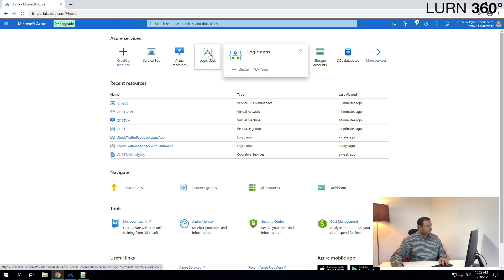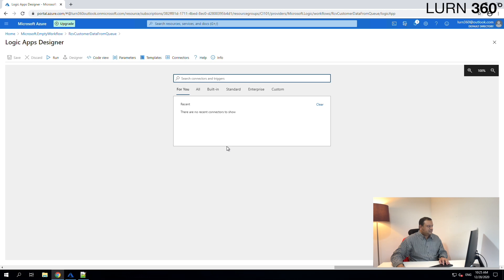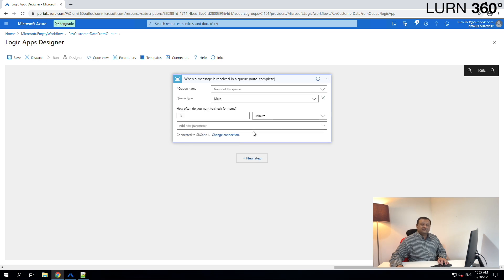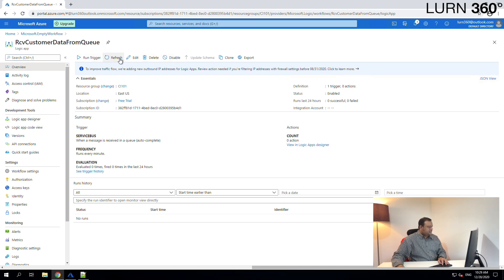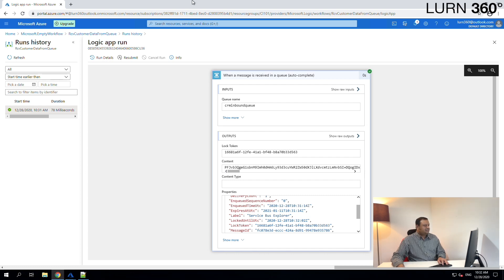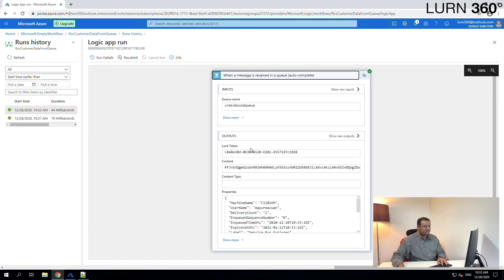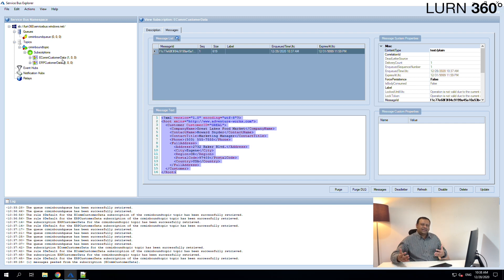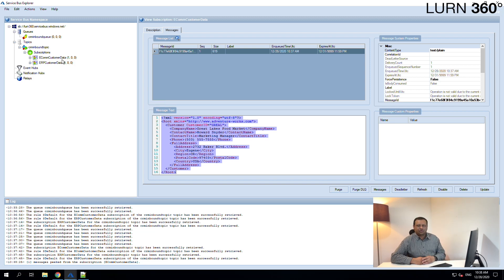Azure Cloud Integrations 101 - 3.5 Logic App + Service Bus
Let’s see how we can use Logic Apps and Service Bus Queues and Topics together, which ultimately enables the larger integration scenarios.